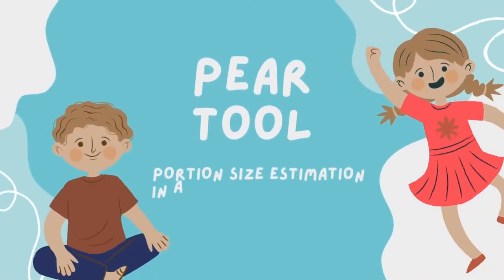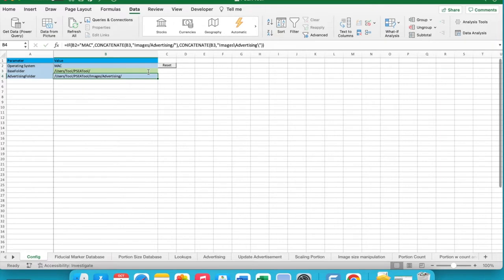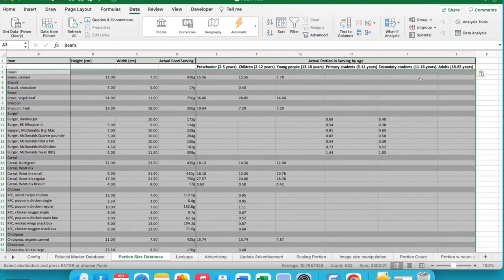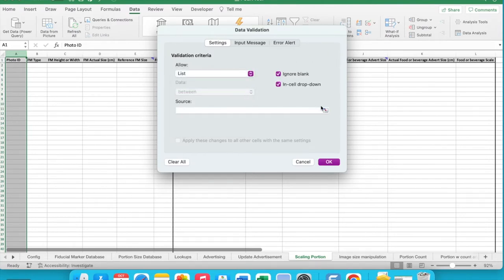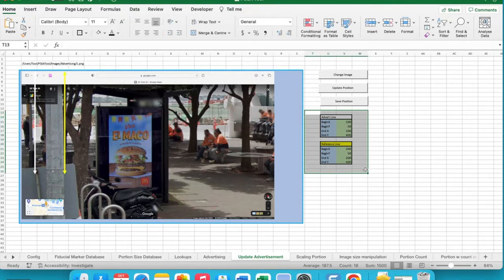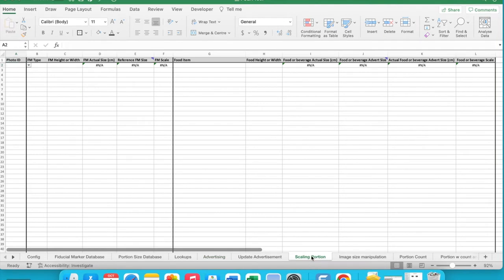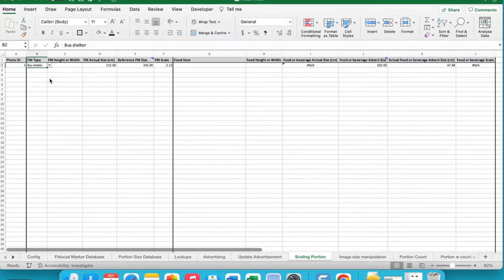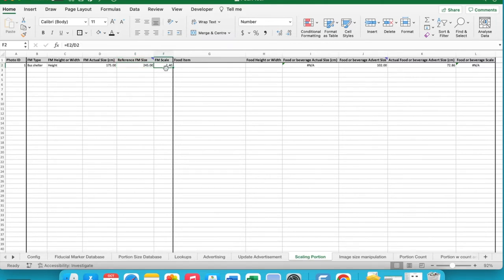Portion size Estimation in Advertising Reckoner (PEAR) Tool Guide Demonstration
The PEAR Tool was developed to allow users to calculate the scale of advertised food and beverages captured using GSV to determine how depicted portion sizes in outdoor advertisements compare to those set out in children’s nutrition guidelines.